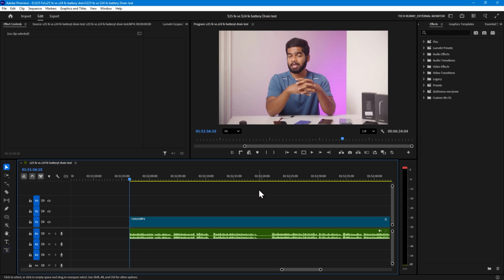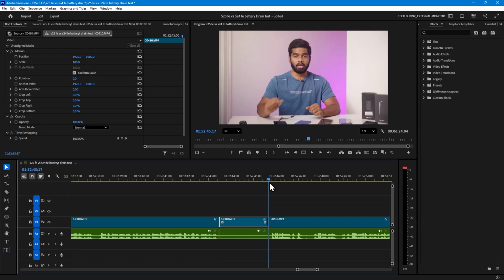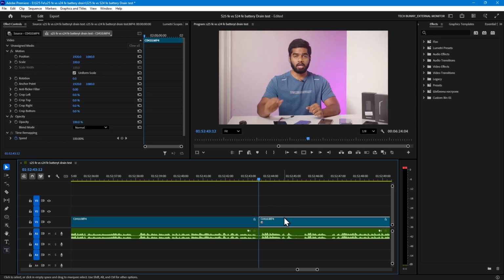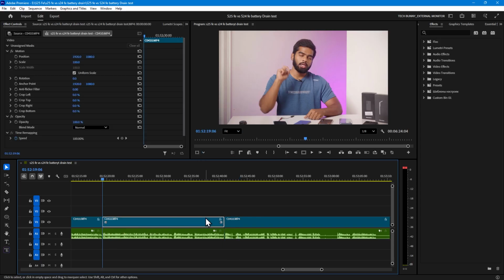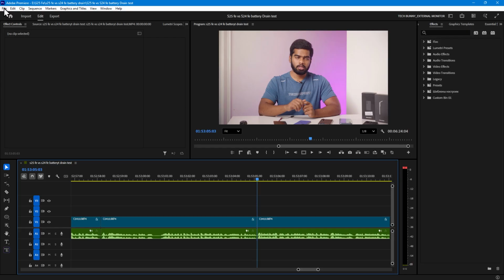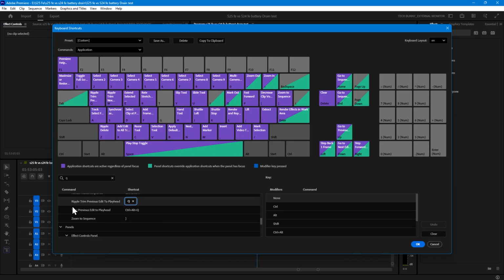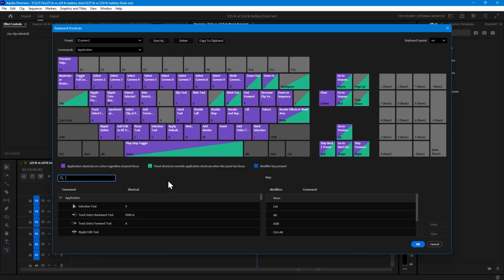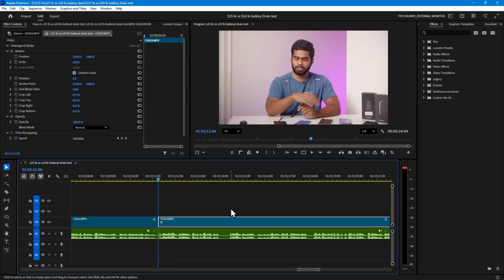Stop Wasting Time! Cut Clips in Premiere Pro 10x Faster (Editors Must Know This)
In this video, discover a powerful Premiere Pro editing trick that lets you cut clips faster and edit videos more efficiently. If you’re a beginner or content creator, this workflow tip will help you speed up editing and save valuable time.